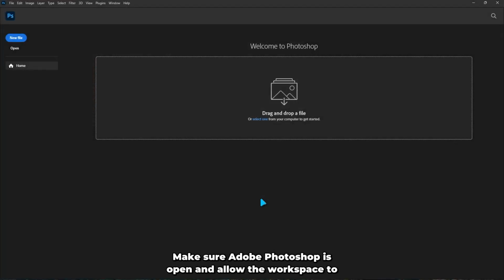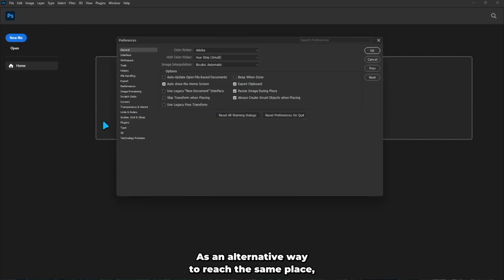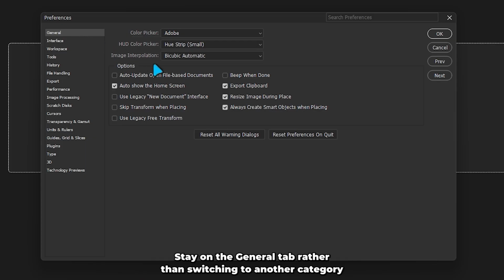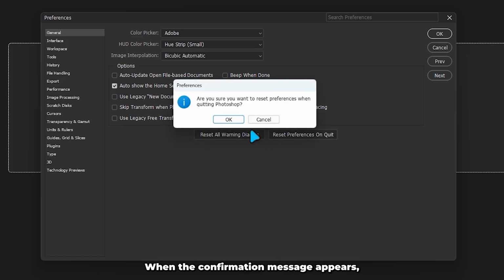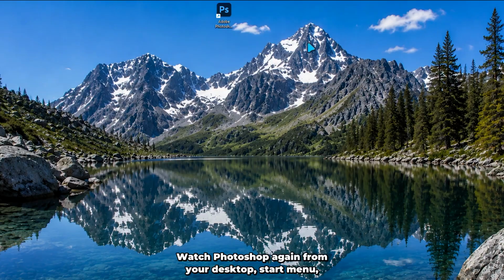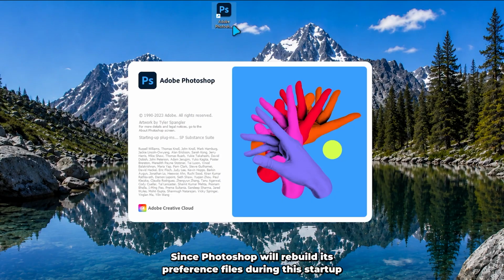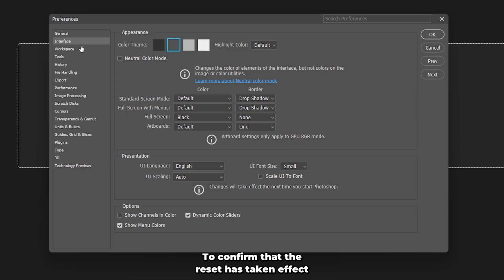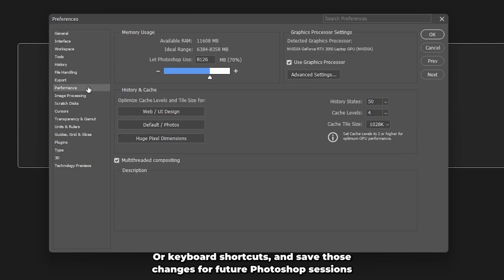How To Reset Photoshop To Default Settings (𝟮𝟬𝟮𝟲) | 100% WORKS | NO Yapping, To The Point & EASY!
(𝟮𝟬𝟮𝟲) Learn How To Reset Photoshop To Default Settings in this video (NO YAPPING + 100% WORKS!) | EASY FULL GUIDE, Everything You Need To Know! | Reset Photoshop To Default Settings